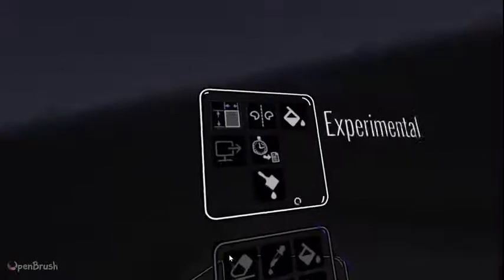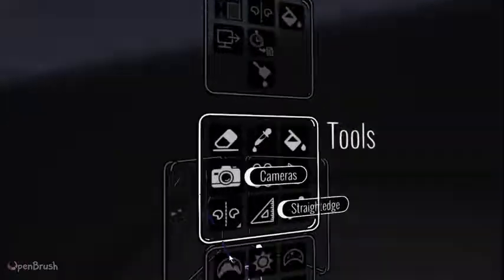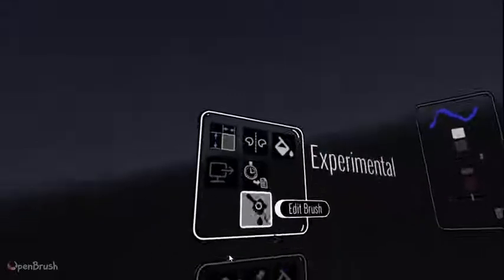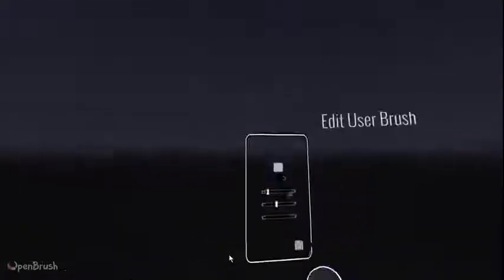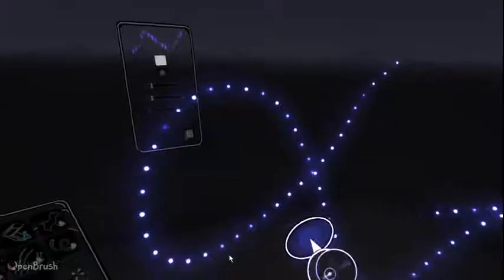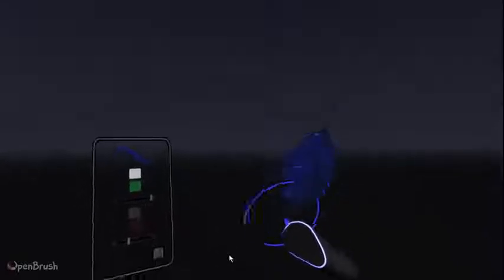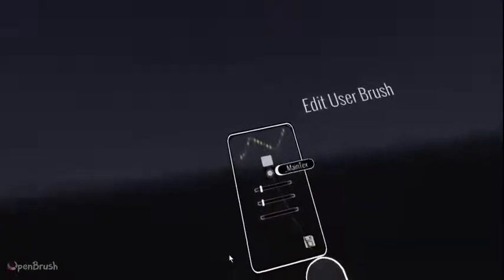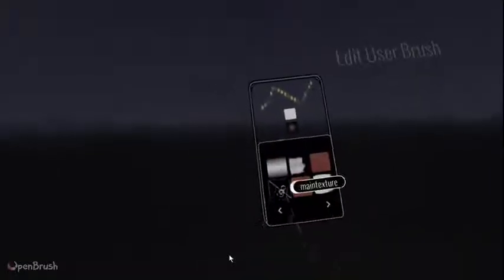Open Brush: Runtime brush editing is working!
First preview of runtime brush editing that isn't just smoke and mirrors. Credit to Tim Aidley for the underlying user brush functionality. Grab a build here and try it out